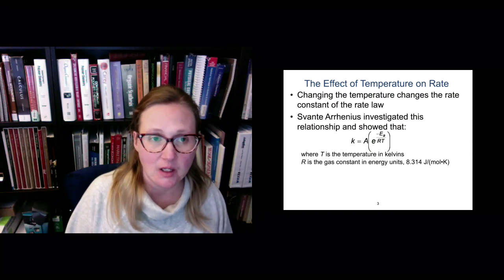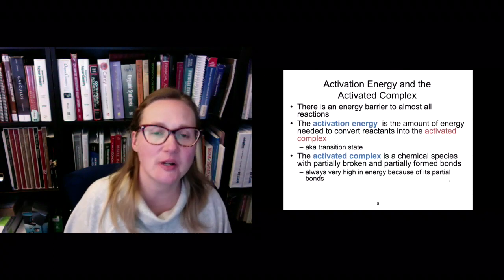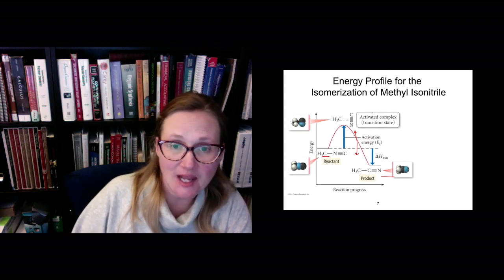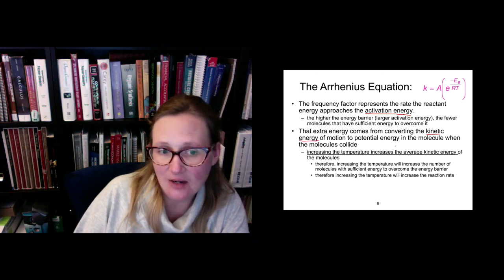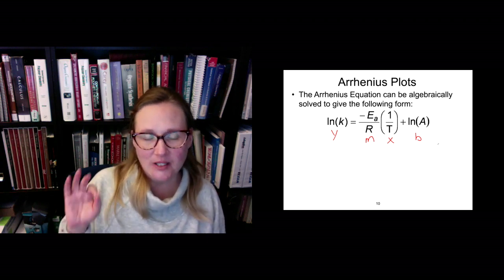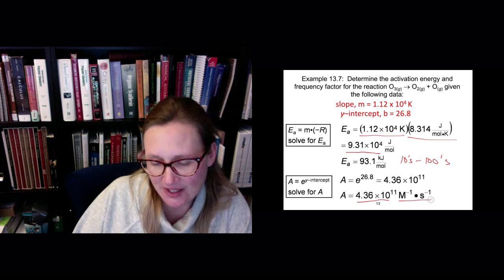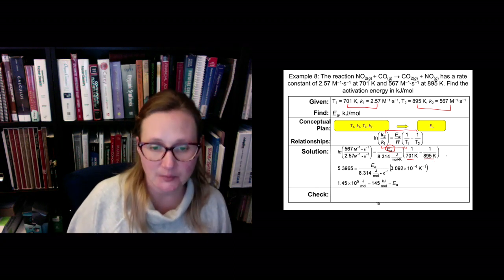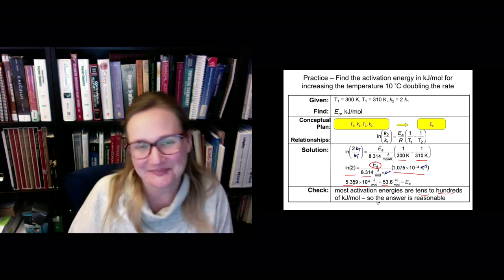Week 11 Arrhenius Equation